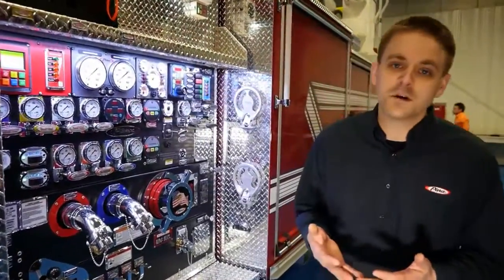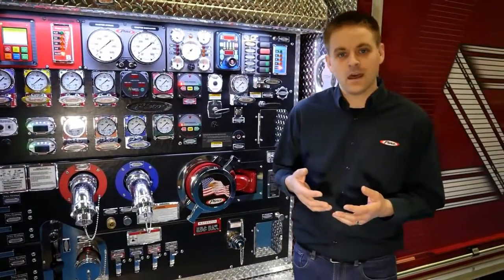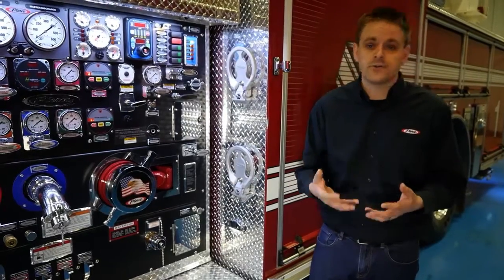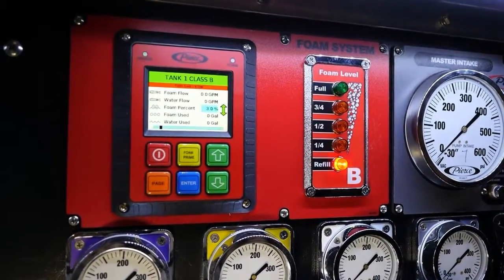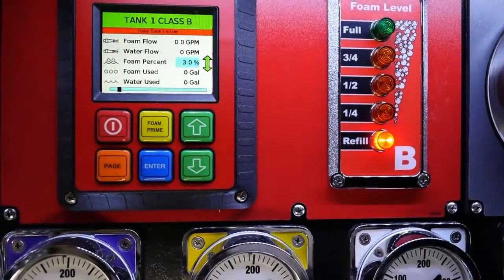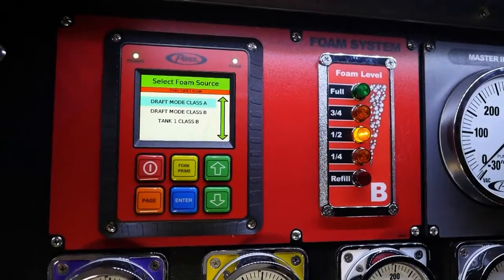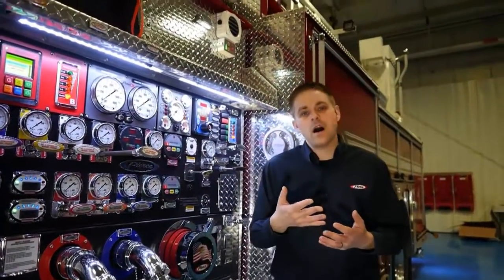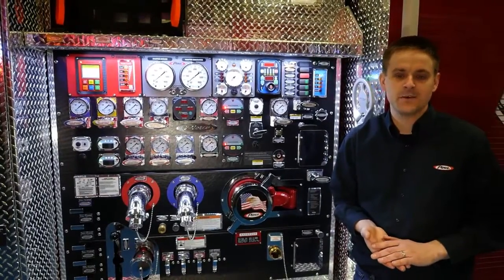Pierce Husky™ 12 Foam System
John Schultz, Pierce Director of Engineering, highlights features of the single point, direct injection Husky 12 foam system.